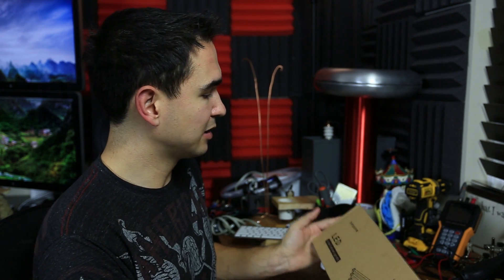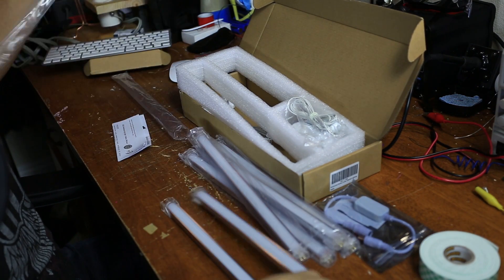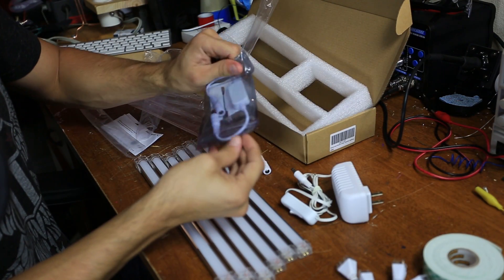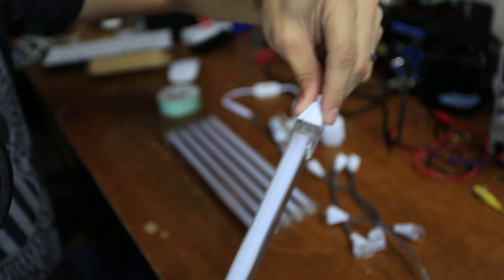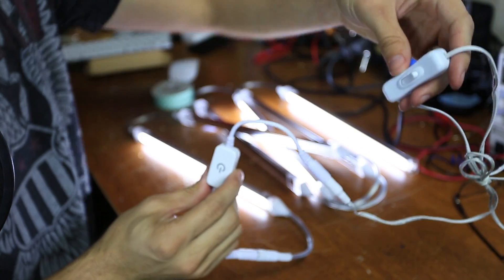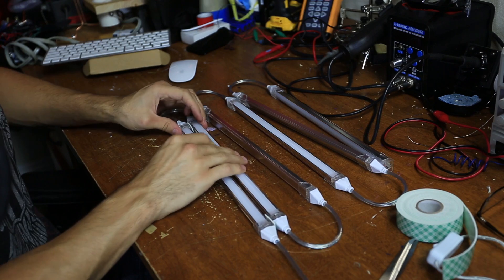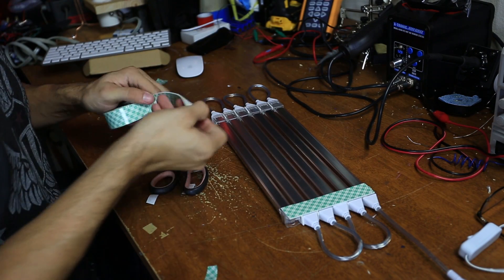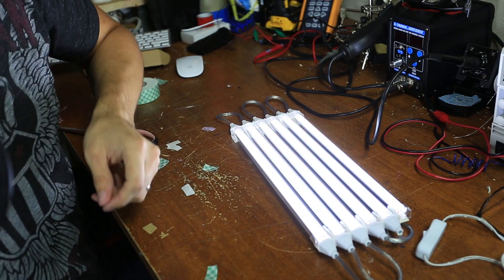5-minute DIY LED panel with NO TOOLS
Learn how to easily make your own powerful and really simple LED panel using no tools other than a pair of scissors.  Following this tutorial, your DIY LED panel will be ready to use in about 5 minutes, all you need are the two following supplies which can be found on amazon:

LED Under Counter LED Lighting 6 Panels Kit
$49 @ [Amazon]

Scotch Mounting Tape:
$5 @ [Amazon]

but it requires a bunch of tools, wiring, and some basic carpentry.  If you’re up to the challenge, it’s quite rewarding.

My camera gear for this video:
Camera: Canon 6d [Amazon]
Lens: 17-40mm F4 L [Amazon]